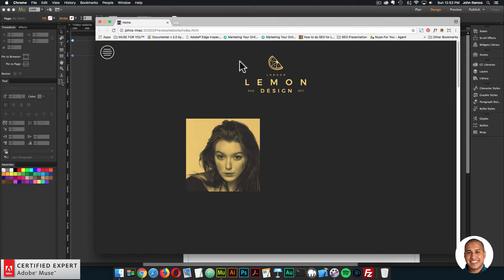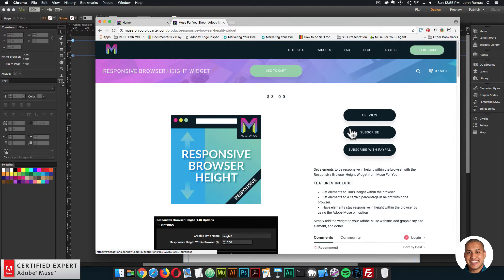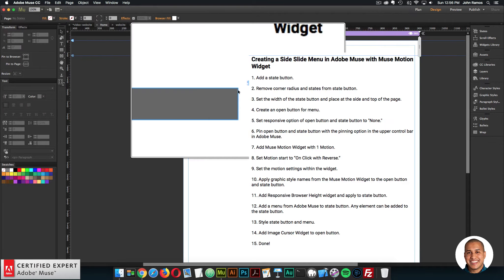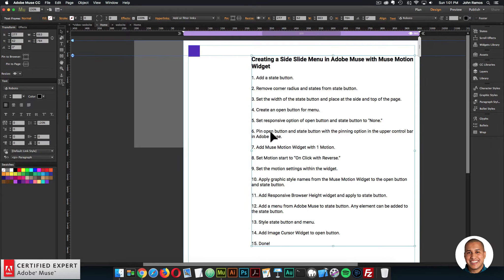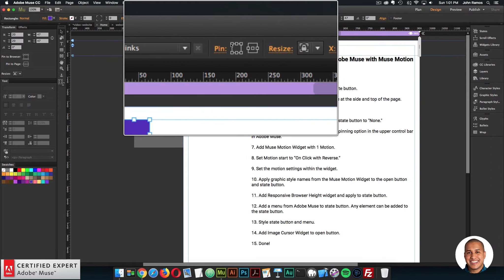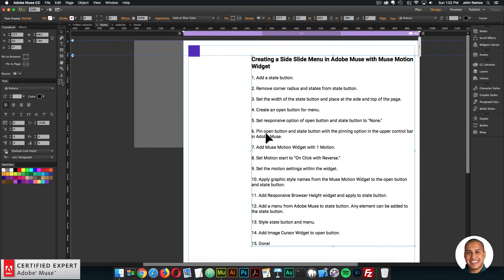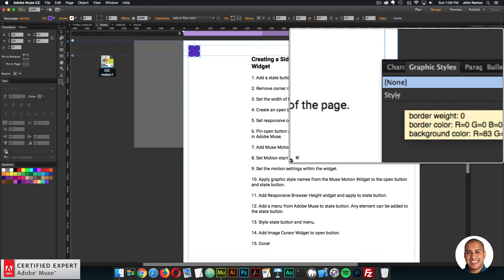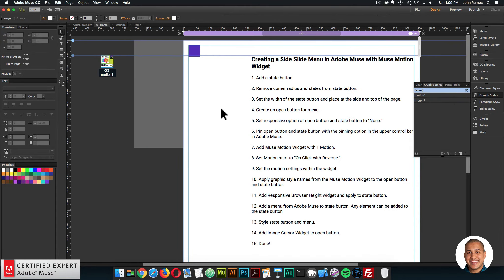Creating a Side Slide Menu with the Muse Motion Widget | Adobe Muse CC